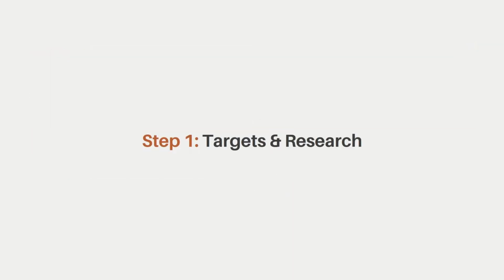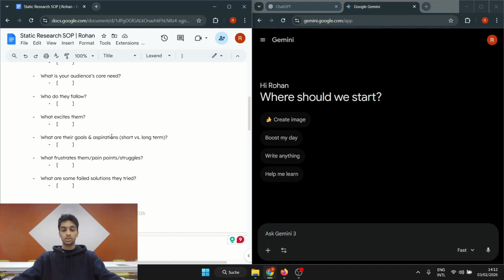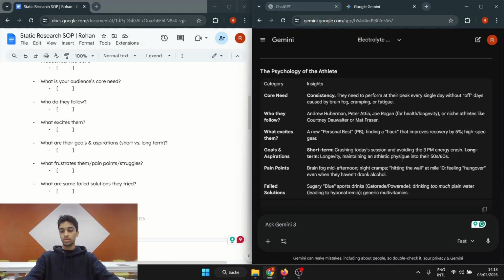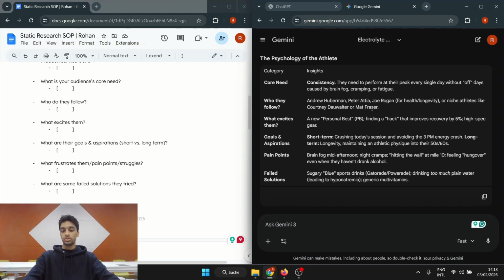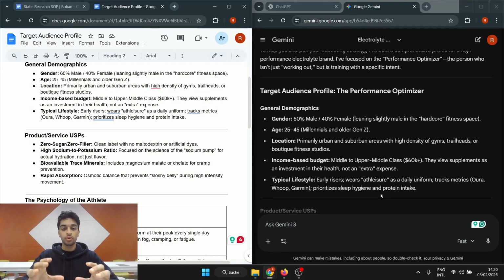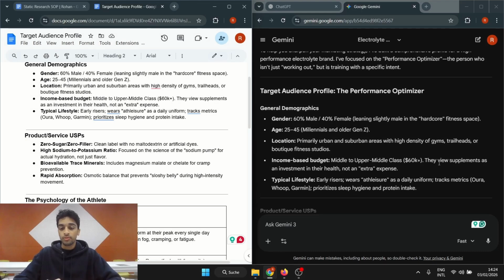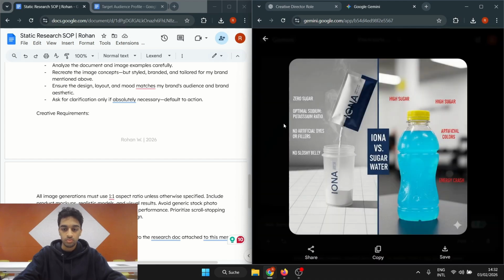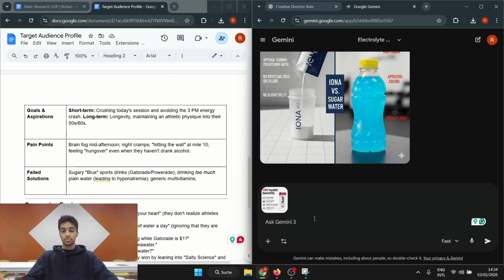Copy Winning AI Ad Creatives For DTC Brands In Minutes (Full Production)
This is where I share deeper findings, lessons, and my experience as an active participant in the AI space.

Creating static advertisements for Meta Ads, Google Ads, etc. is a very research & time intensive process if done right. I explain how you can lower your cpm by split testing intensively, and why the brands that are winning are following an AI assisted protocol for generating, testing, and reiterating on performers - giving them a significant edge in the DTC market.

I've built high-volume automation systems that save time, money, or both. With this channel, I want to share insights to shift the course of many more owners to come.